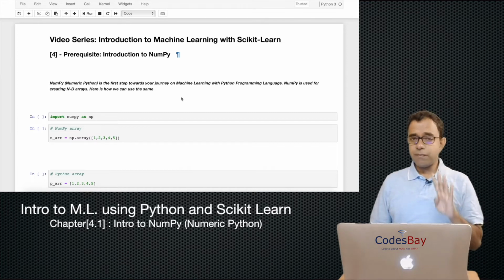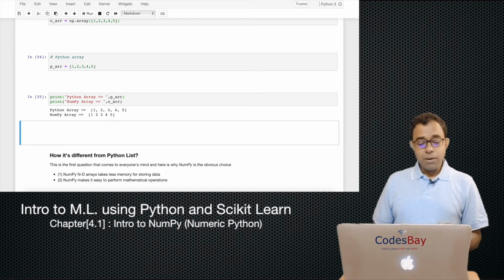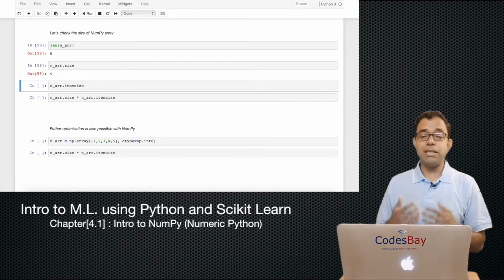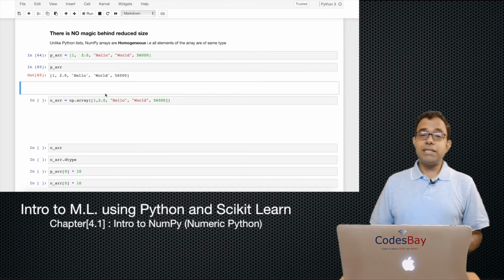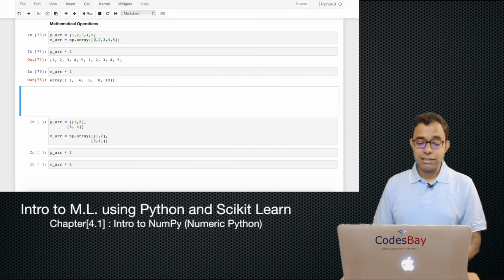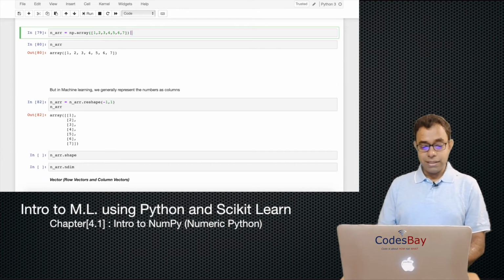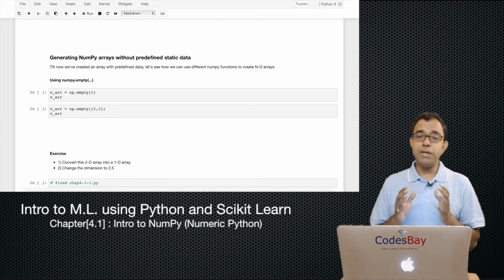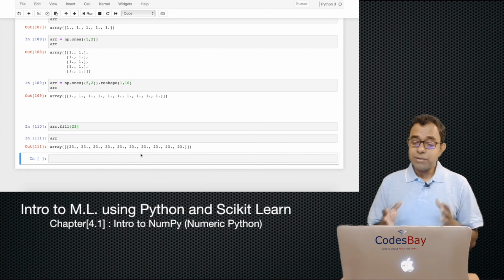Chapter 4 1 Intro to Python NumPy - Introduction to Machine Learning with Python and Scikit Learn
👉CodesBay👈  is Now 👉The Theory Of Code👈

Welcome to the video series on Introduction to Machine Learning with Scikit-Learn.

This video contains Chapter - 4 Part -1 Introduction to  numpy tutorial of Python NumPy

In this video, I've explained what is NumPy and why we should use this and NOT python arrays while doing Machine Learning